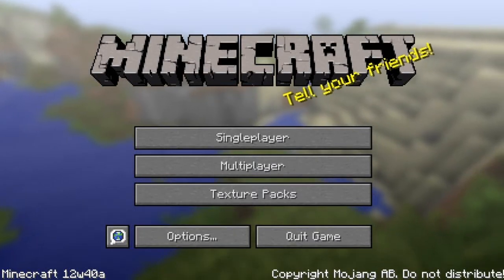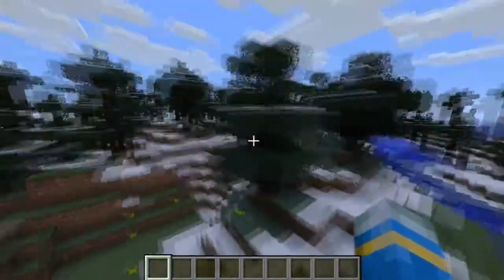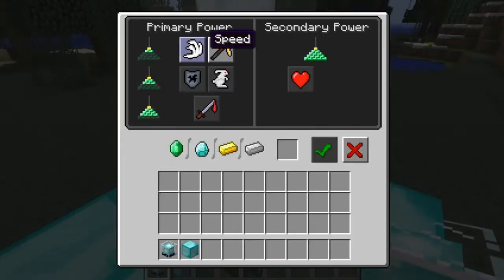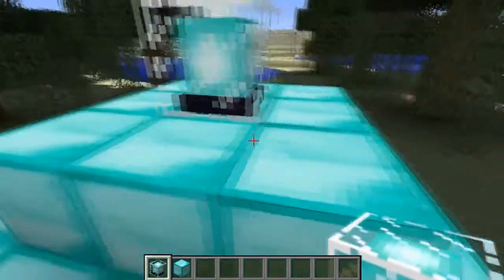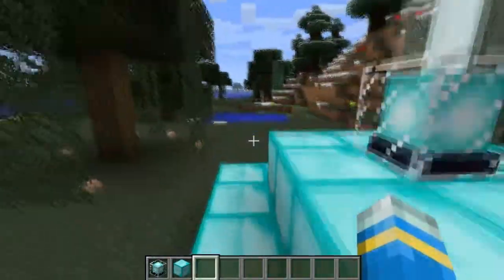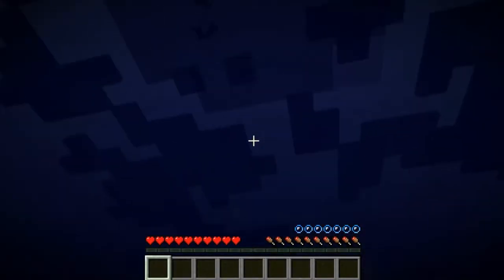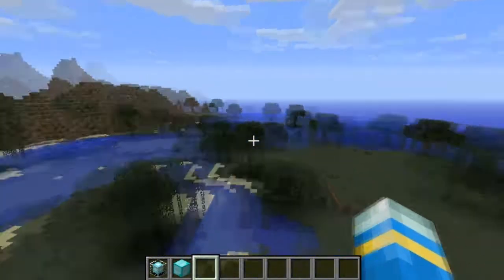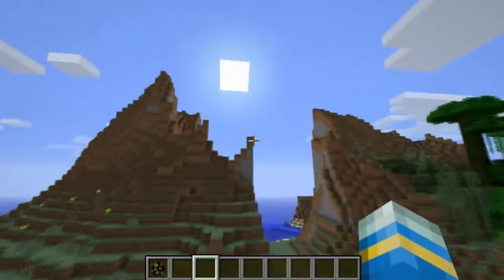Minecraft 12w40A Snapshot!!! (For Cupquake)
Just thought I'd show off some of the things in the patch, but I did a pretty bad job, I've never reviewed/shown anything off, so if you want me to keep doing it just ask :3
(69th video hurr hurr hurr)